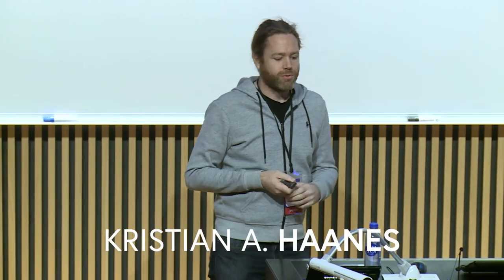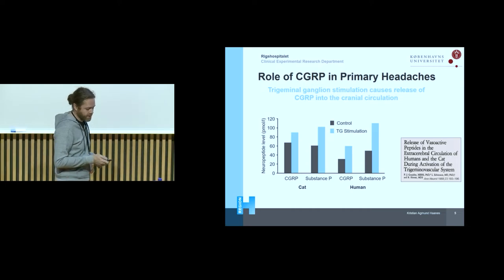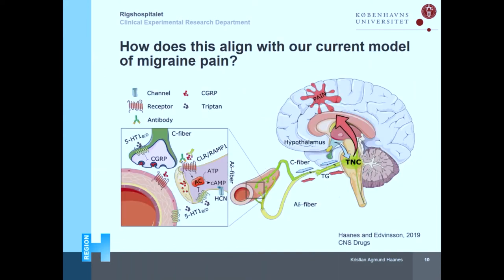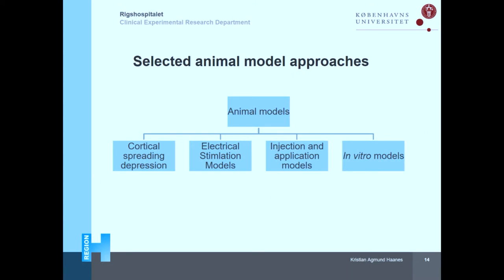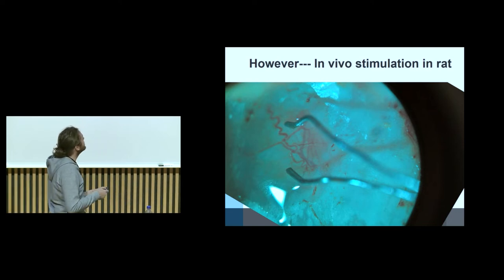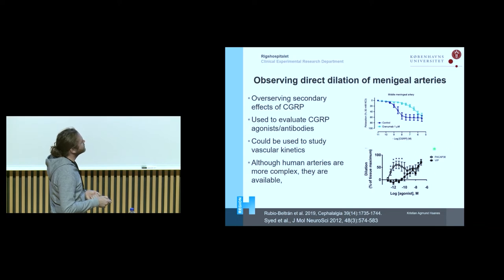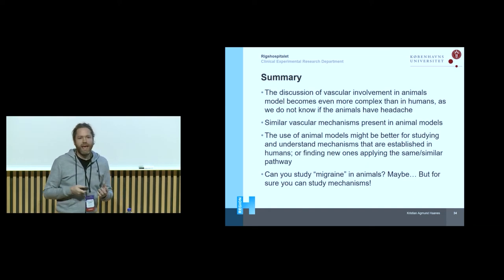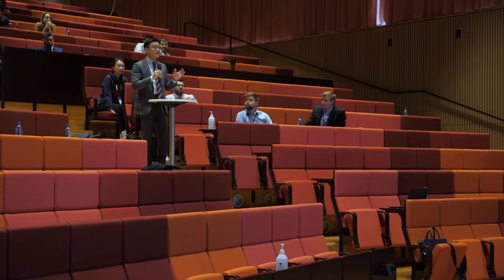Animal Models of Migraine: Evidence of Vascular Involvement | Kristian A. Haanes | ICAMS 2022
While the mechanisms that initiate a migraine attack are incompletely understood, evidence suggest a vascular involvement. Assoc Prof. Kristian A. Haanes highlights how animal models of migraine may shed light on the role of (neuro-)vascular signaling.

Assoc Prof. Kristian A. Haanes, PhD, is an Associate Professor at the University of Copenhagen and the Department of Clinical Experimental Research, Rigshospitalet – Glostrup, Denmark. His academic works focus on sensory innervation and how this can be applied to understand migraine pathogenesis. More recently, he has investigated the role of female hormones in regulating this disorder.

This talk was given at the 1st International Conference on Advances in Migraine Sciences (ICAMS) held in Copenhagen, Denmark, March 10-12, 2022.